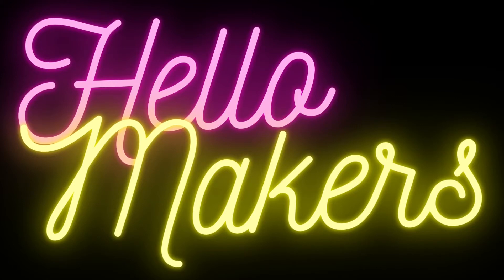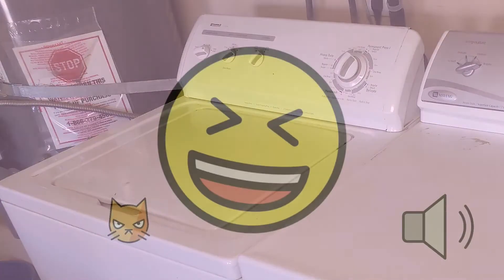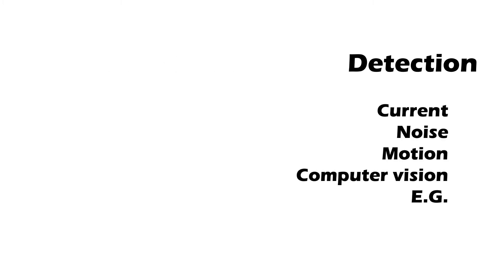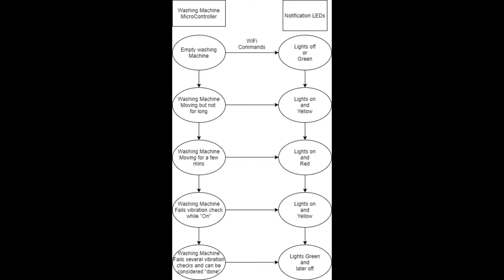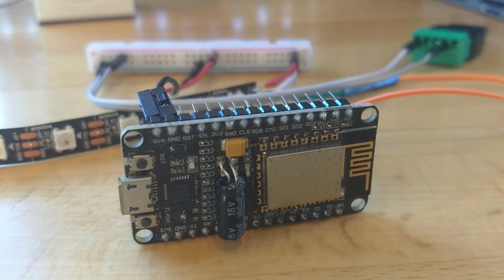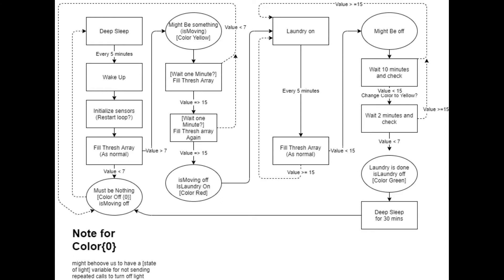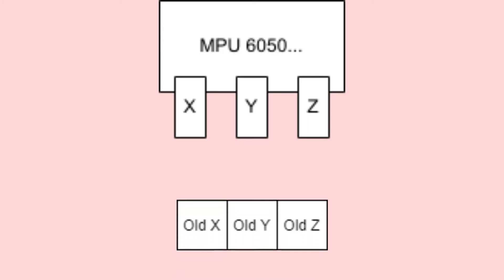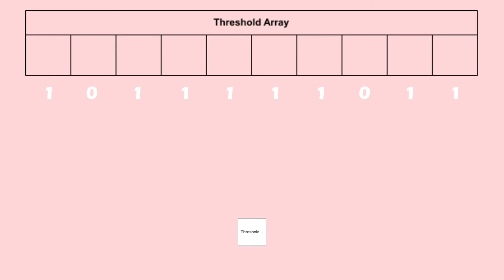Washing Machine Sensor with Microcontrollers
Watch or follow along at home as we design a Washing Machine Notification system with ESP8266 microcontrollers and WS2812 LEDs!